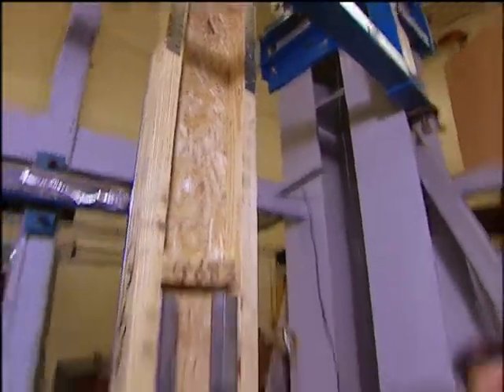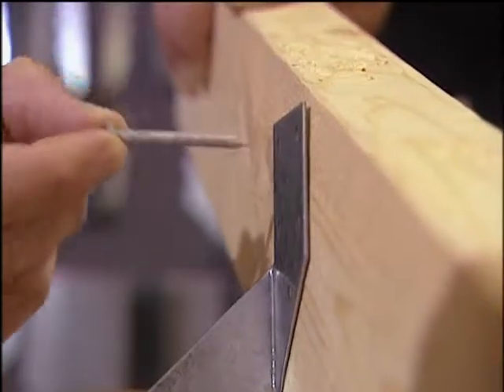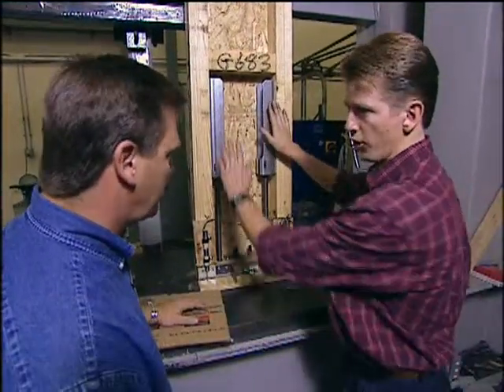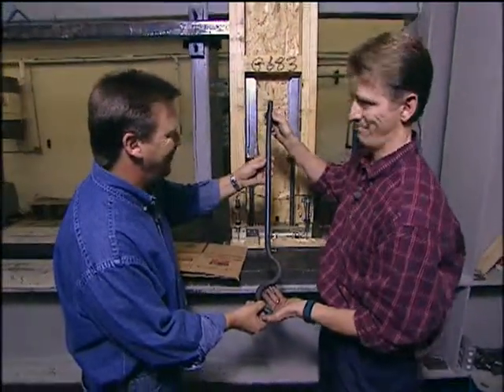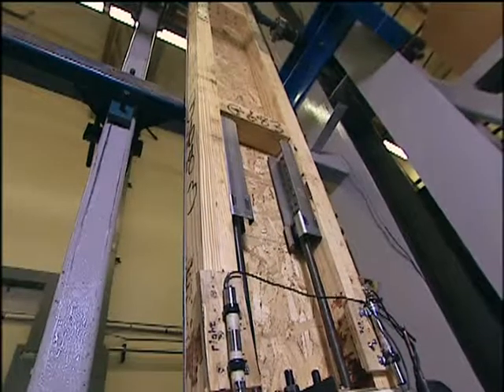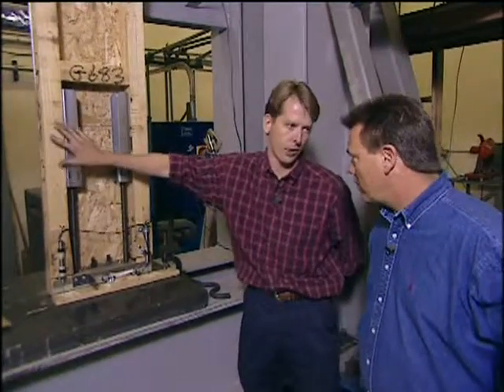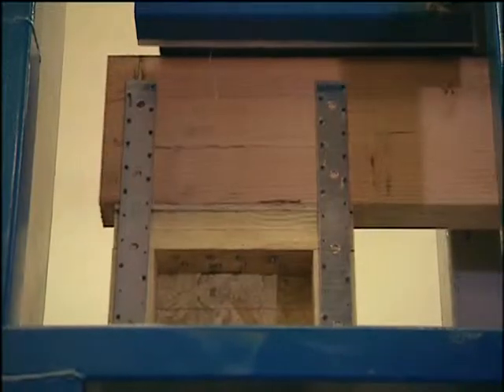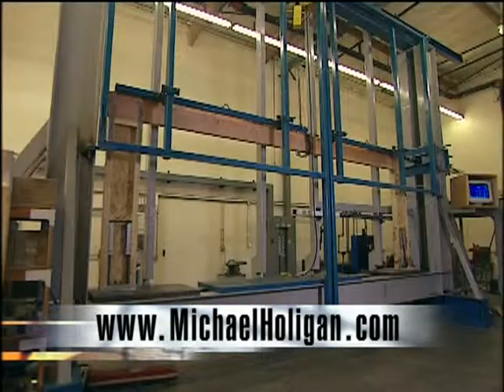Wind and Earthquake Resistant Building - Factory and Testing - Did You Know? (#5320)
I'm in California at Simpson Strong Tie, and we're going to show you some of the latest building components to make your home safer, stronger, and more resistant to earthquakes and wind.

Simpson Manufacturing Co, Inc. entered the connector business in 1956.
 Today, it is a growing international company in the manufacture
 and marketing of building products. Through our subsidiary,
  Simpson Strong-Tie Company Inc., we design, engineer and manufacture
structural connectors, anchors and other products for new construction,
remodeling and do-it-yourself (DIY) markets.

The Predeflected Holdown (PHD) is a revolutionary
 development in holdown connections. This connector
 is predeflected during manufacturing, to virtually
 eliminate deflection from material stretch.

SPECIAL FEATURES:
Wood screws reduce slip due to overdrilled bolt holes.
Smaller centerline reduces eccentricity in the stud.
No stud bolts to countersink.
The slot in the seat provides anchor bolt adjustment.
Fits easily on a 4x stud

 FINISH: Galvanized

INSTALLATION:
-Use all specified fasteners. See General Notes.
-Place the PHD over the anchor bolt.
-Install Simpson's code-recognized SDS1/4X3 wood screws, which are provided with the holdown.
-For an improved connection, use a steel nylon locking nut or a thread adhesive on the anchor bolt.       -See SSTB Anchor Bolts for anchorage options.
-The design engineer may specify any alternate anchorage calculated to resist the tension load for a specific job. Anchorage length should take the bearing plate height of 15/8" into account, to ensure adequate length of threads to engage the nut.
-To tie double 2x members together, the designer must determine the fasteners required to bind members to act as one unit without splitting the wood.